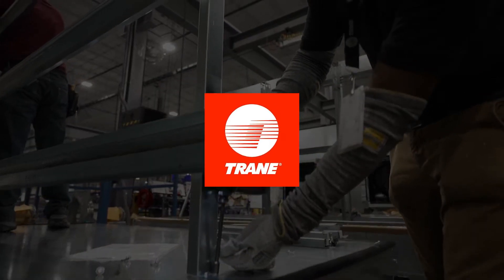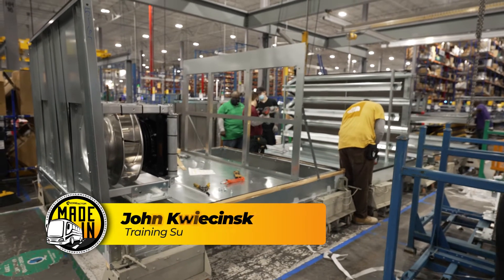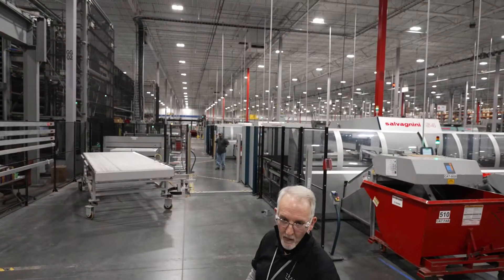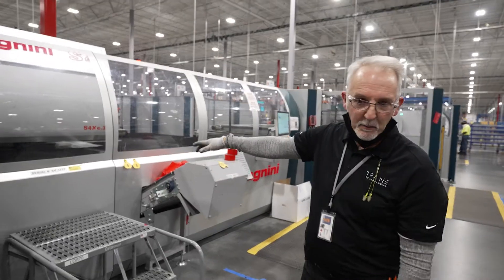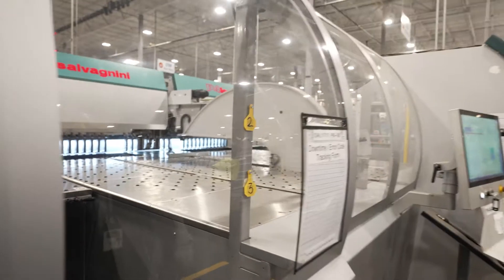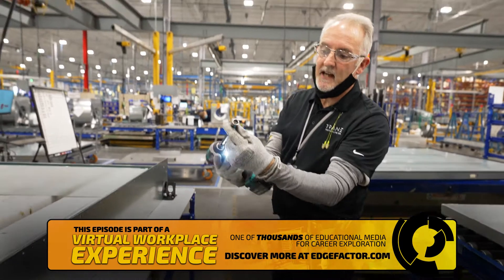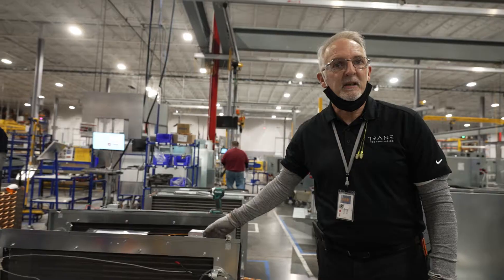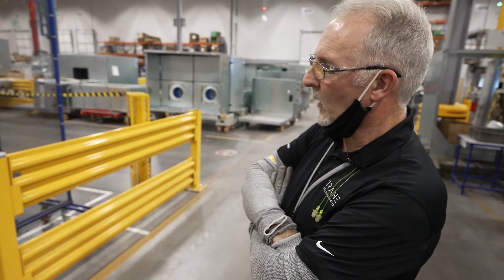Made in South Carolina: Trane Commercial HVAC Services Sales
Beat the heat and kill the chill! Meet Training Supervisor, John at Trane Commercial HVAC in Columbia, South Carolina. Discover how technology and robotics are used to build heating, ventilation and air conditioning equipment to keep your school or workplace cool when it's hot and hot when it's cool.